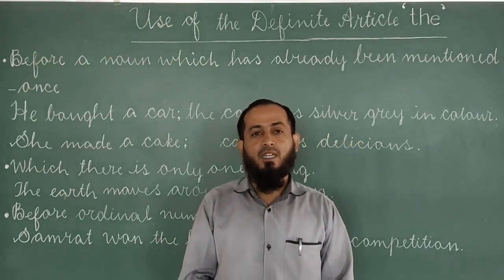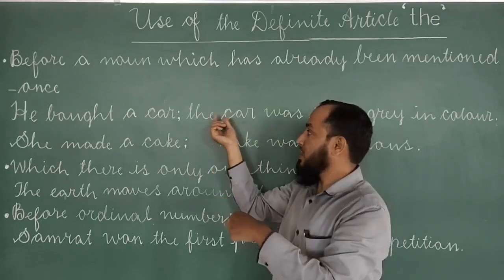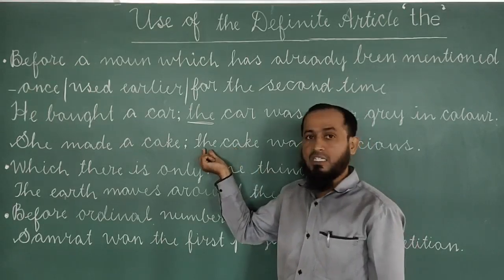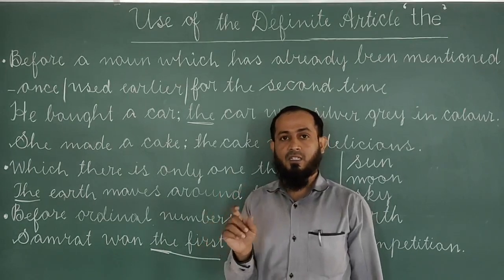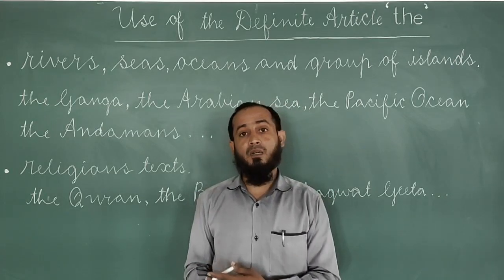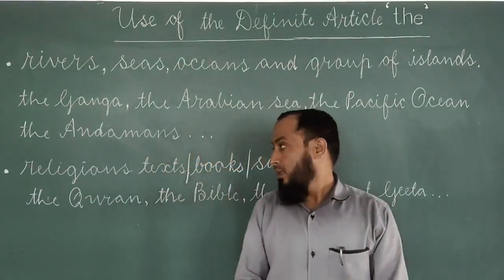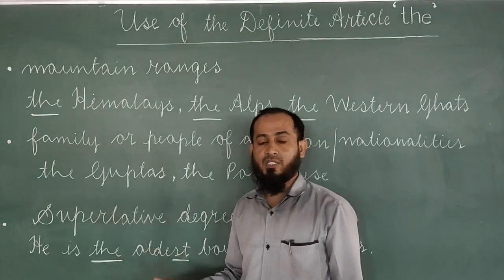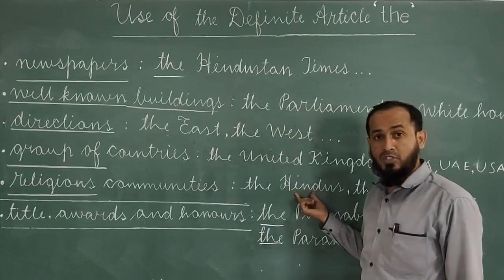07-08-2020 CBSE CLASS-7 //ENGLISH// TOPIC:- Articles-2